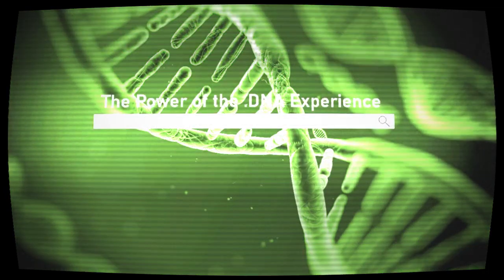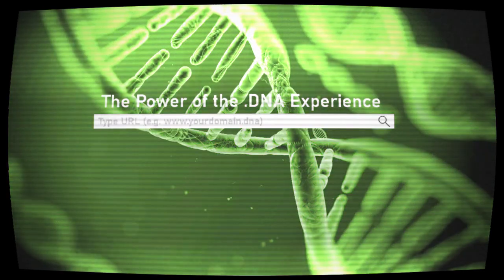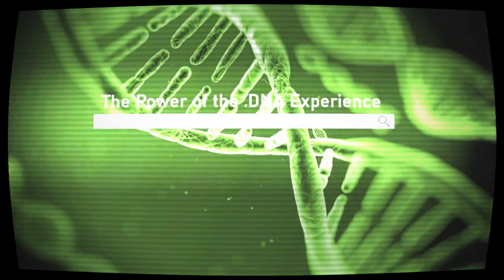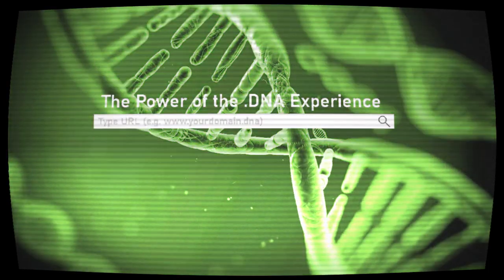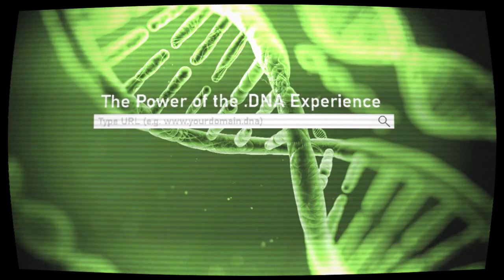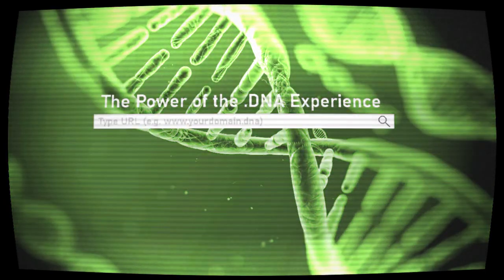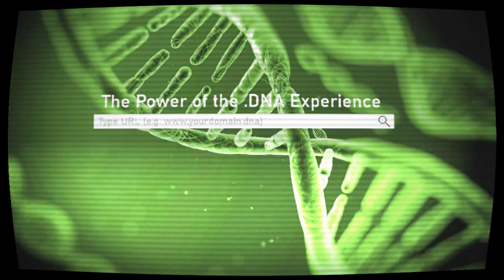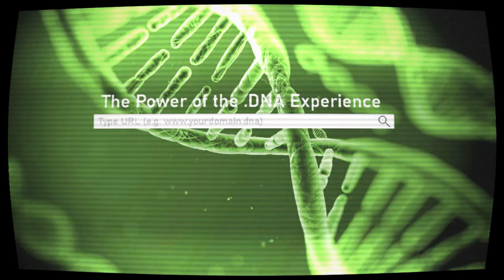(Creepypasta) The ".DNA" Disaster (by JunoTehPlanet)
CREDITS:
ChatGPT

SOUND FX CREDITS:
Chosic
Disney Wiki
FindSounds
FreeSFX
Freesound
SoundBible
Sounddogs
Soundeffects Wiki
Sound Ideas
Sound Image
Storyblocks
The Sounds Resource
Videvo